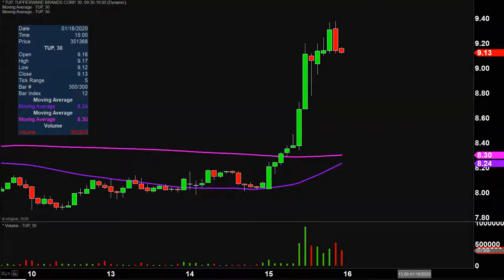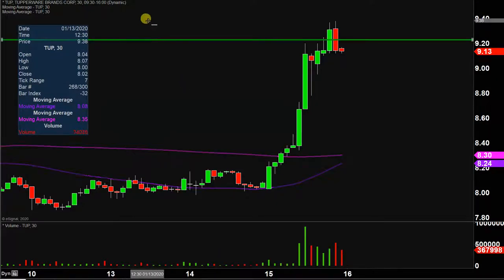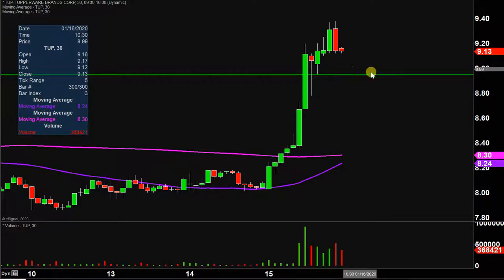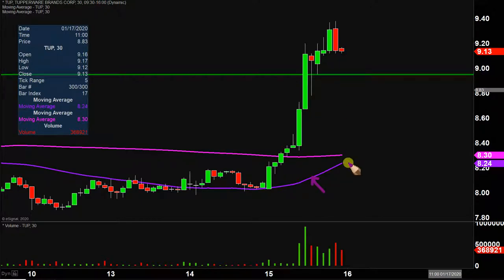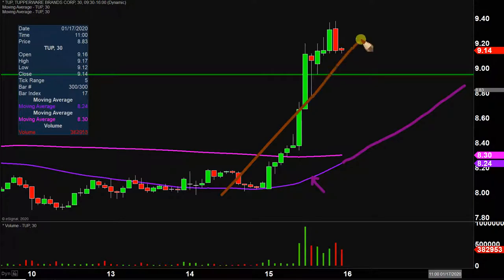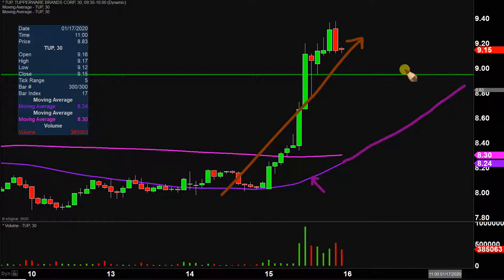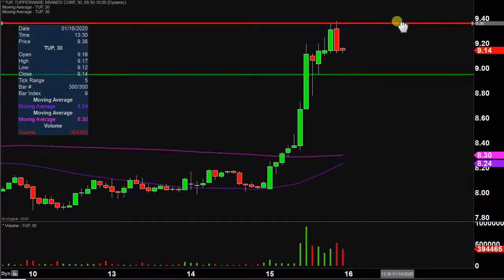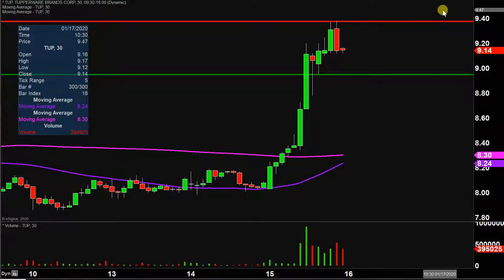Tupperware Brands Corporation - TUP Stock Chart Technical Analysis for 01-15-2020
Learn how to read stock charts and identify technical patterns as ClayTrader does a quick stock chart review on Tupperware Brands Corporation (TUP).